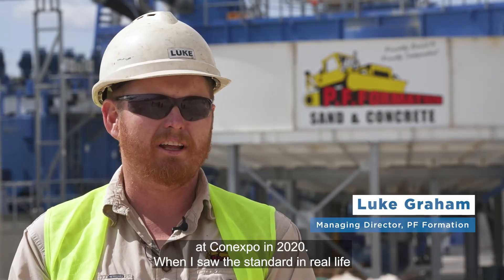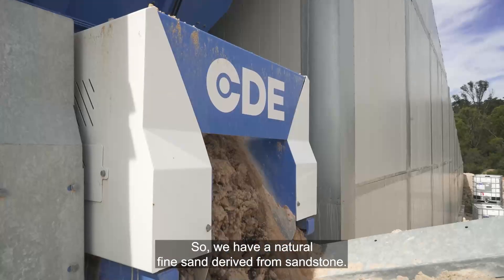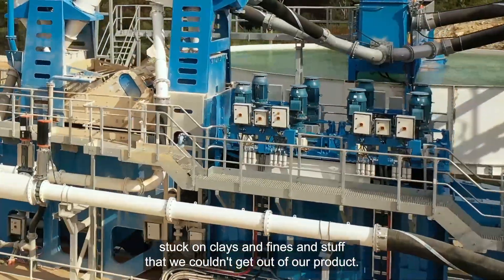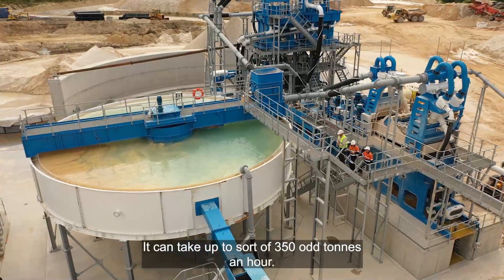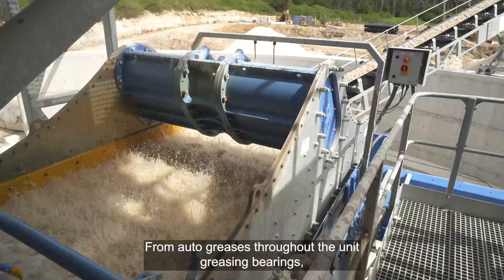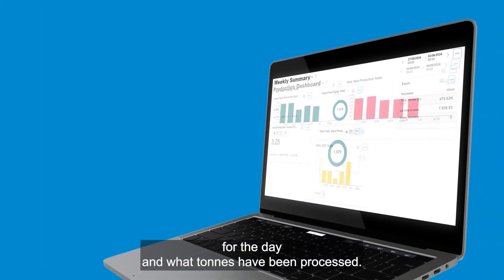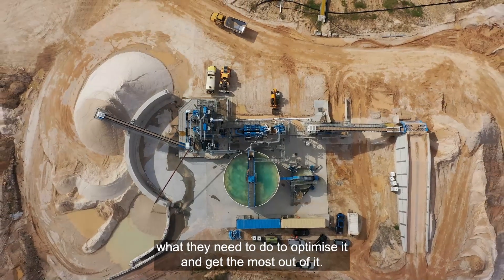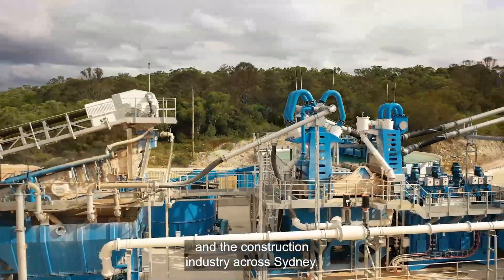PF Formation invest in a 400tph CDE Sand Wash Plant in Sydney, Australia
CDE technology is driving plant optimisation for New South Wales sand producer, PF Formation.

Using its unique co-creation approach, CDE worked closely with PF Formation to fully understand what the business wanted to achieve from the plant and developed a turnkey solution to meet the company’s objectives.

CDE designed and installed an advanced 400tph wet processing solution to produce high-quality washed sands, incorporating a feed hopper, infinity™ inclined screening technology over a large sump, two Counter Flow Classification Unit (CFCU) systems, an AquaCycle™ thickener, and an AquaStore water tank.